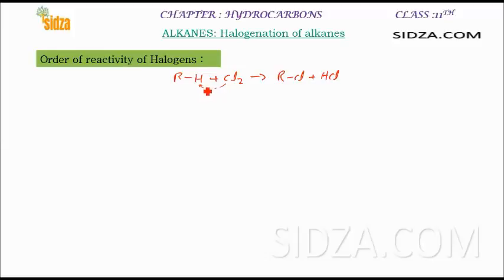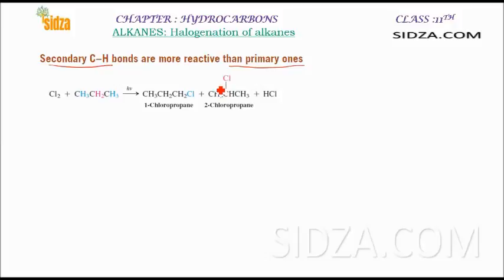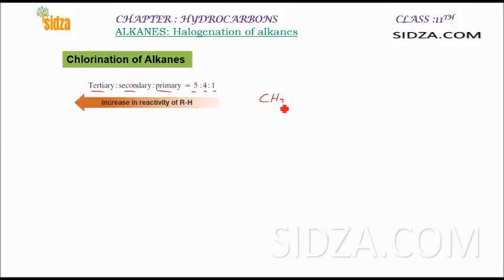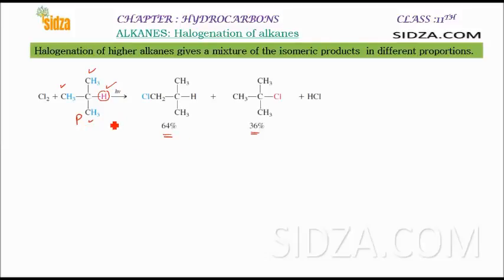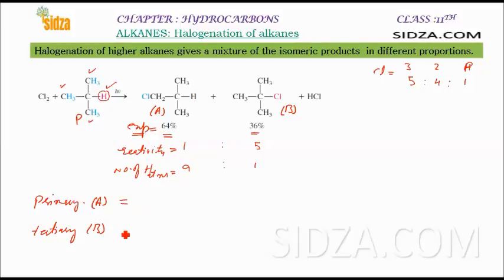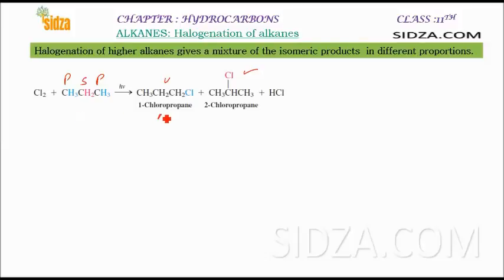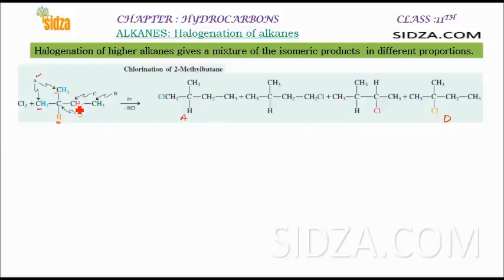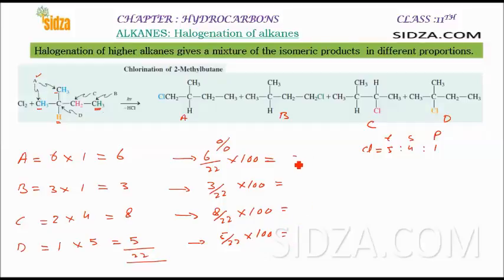Halogenation of Alkanes part 2 : class 11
Halogenation of Alkanes part 2